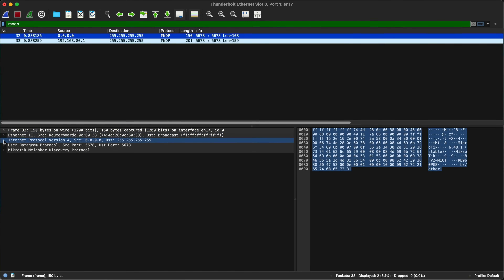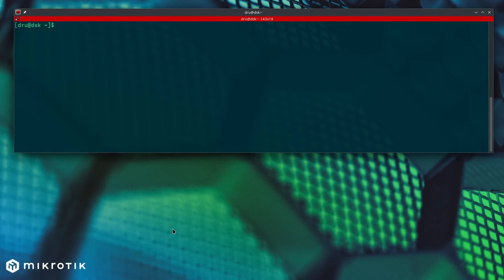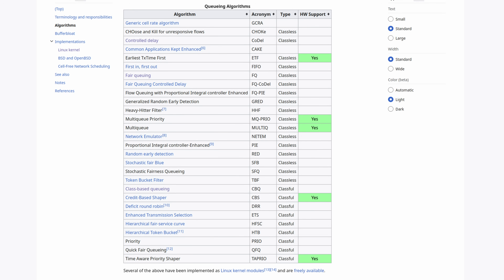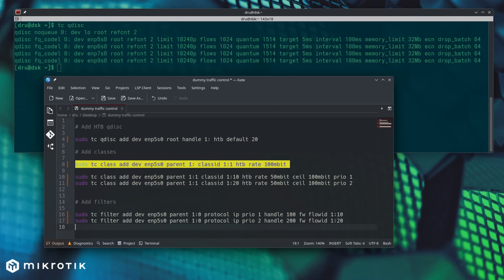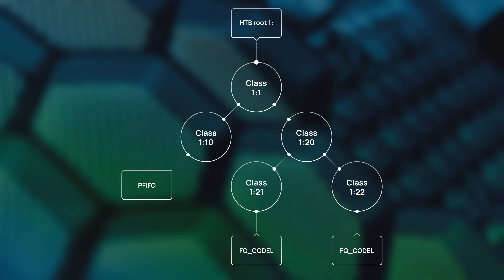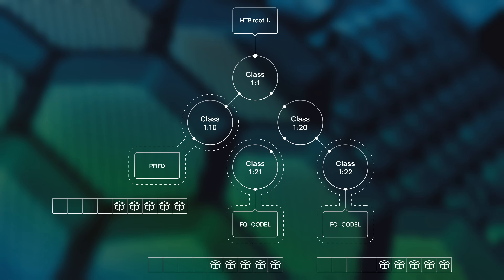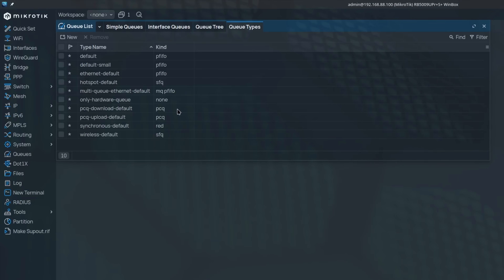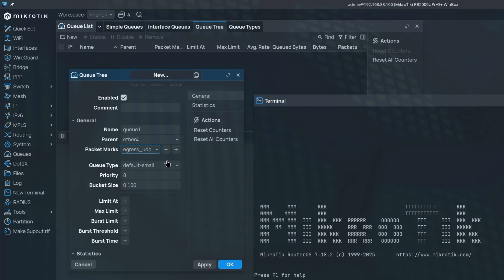HTB qdisc in Linux Traffic Control and RouterOS Queuing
Dive into an exploration on how Linux handles Quality of Service using Traffic Control and how the Hierarchical Token Bucket can play into that. After that it will become apparent how this all connects to the RouterOS Queuing capabilities.

0:00 Intro
1:00 PCP, DSCP and other data in packets
4:00 Linux tc qdisc and Queuing Disciplines
6:00 HTB explained
11:37 Enter RouterOS
12:32 Interface Queues for a setup without HTB
12:49 Queue Tree is like tc qdisc
15:30 Simple Queues make it all simple
17:40 In memory of Dave Täht